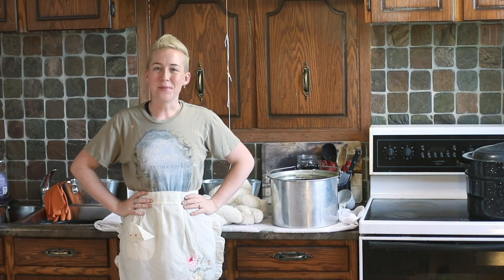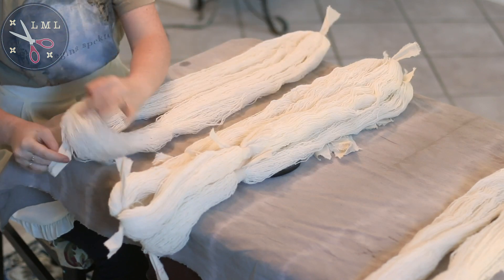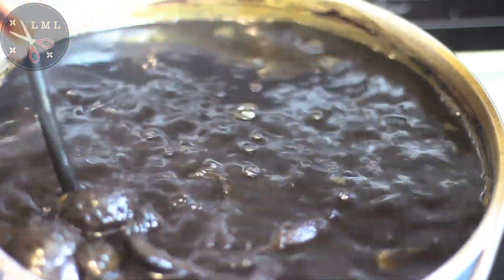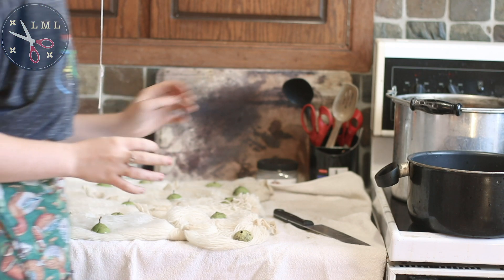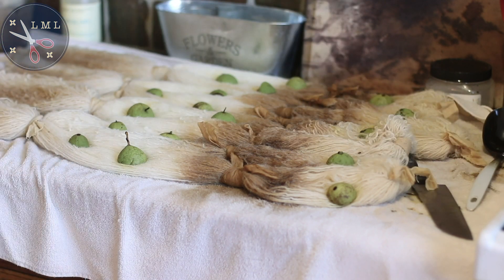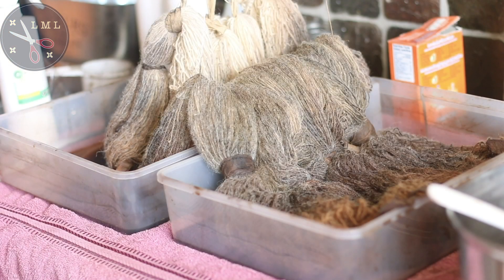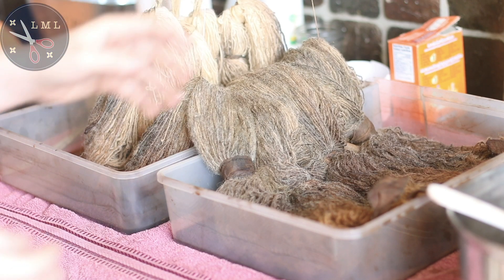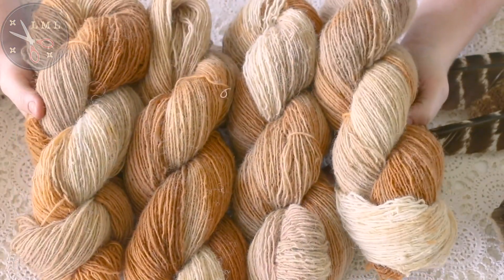Natural Dye Experiment : Custom "Barry" original colour way from Black Walnuts | Last Minute Laura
I hope you enjoy watching the tutorial and give it a shot if you liked it. You can do it for free on your own at home.

Last Minute Laura Episode: 143
Date: Saturday, September 7, 2019

So Thank you for using these links!

OR

SUPPLIES I USE:
Bullet journal
Gel pens
Yarn Ball Winder
Alum Powder
Cream of Tartar: